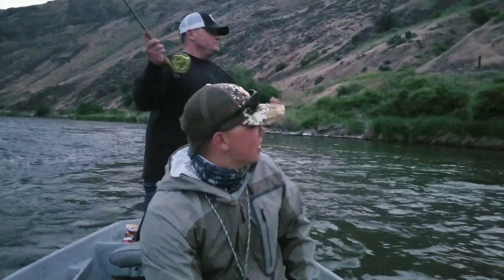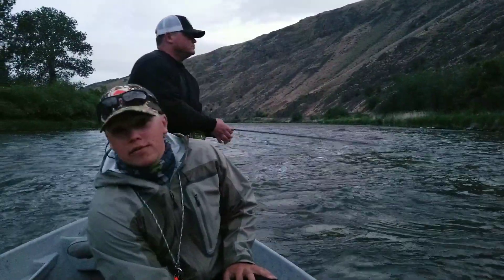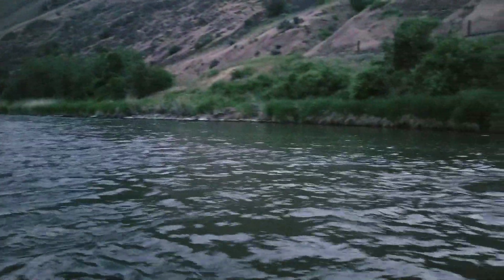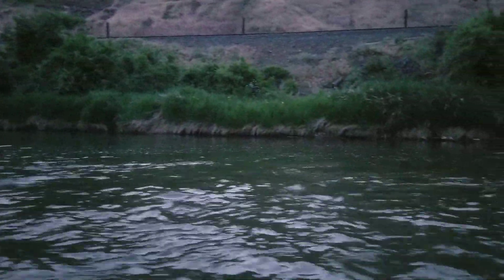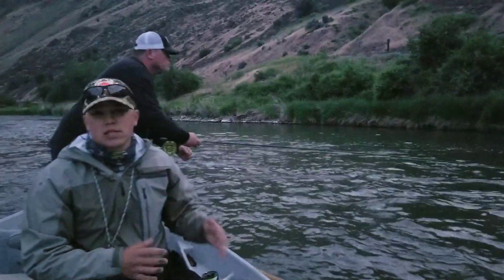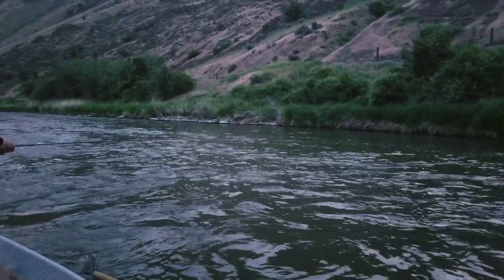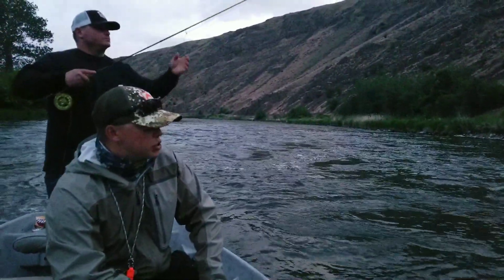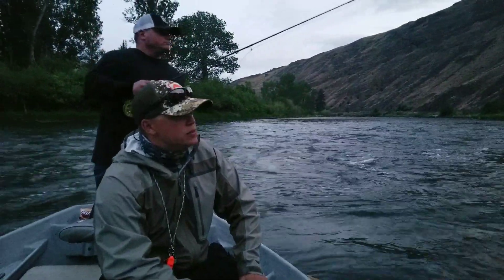CHASING EVENING CADDIS - Yakima River Fly Fishing Report - 5/23/19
The evening caddis bite is HOT in the Lower Canyon of the Yakima River.